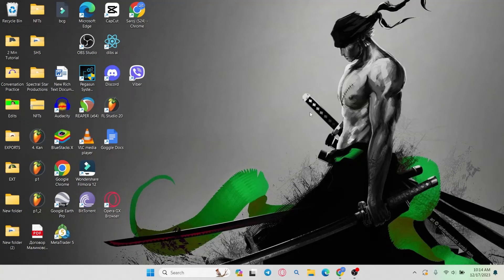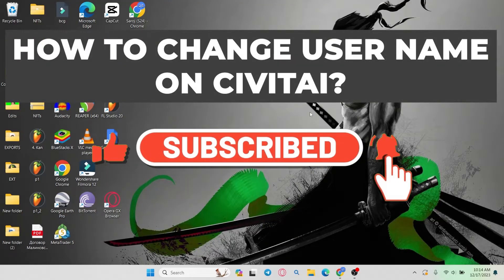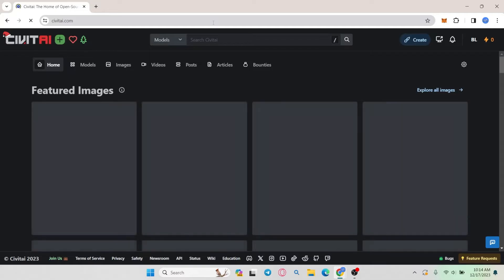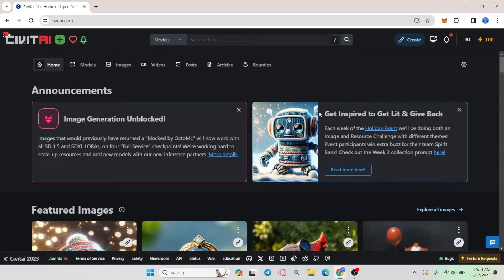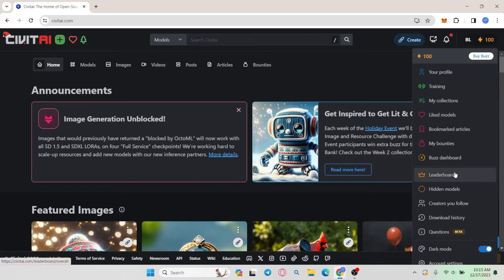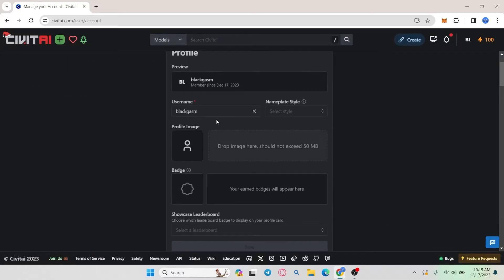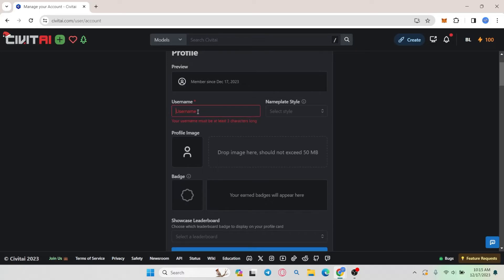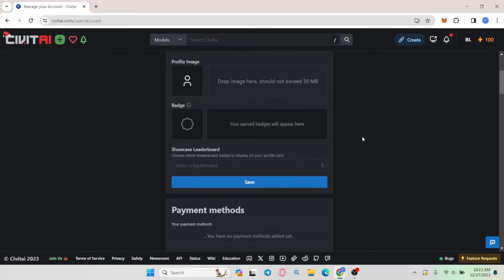How to Change Your Username on Civitai 2024?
Personalize your Civitai experience by changing your username with our easy-to-follow guide. In this tutorial, we'll walk you through the steps to modify your Civitai username, allowing you to express your individuality on the platform. Watch now and elevate your Civitai profile with a unique and customized username!